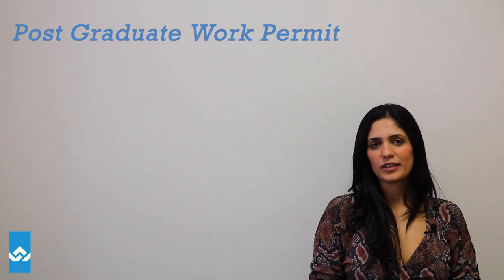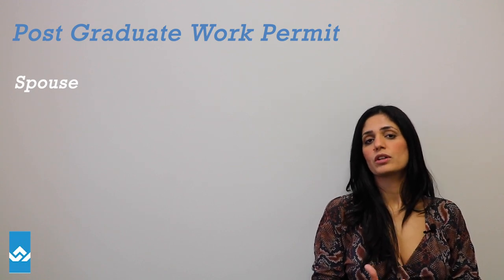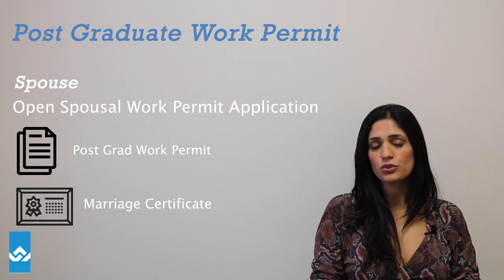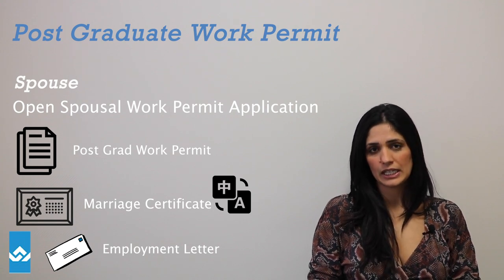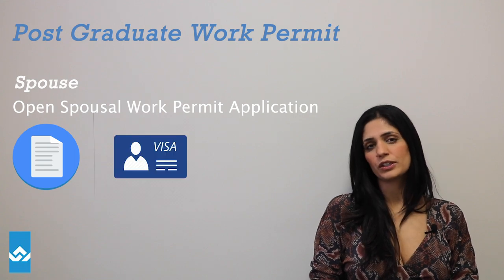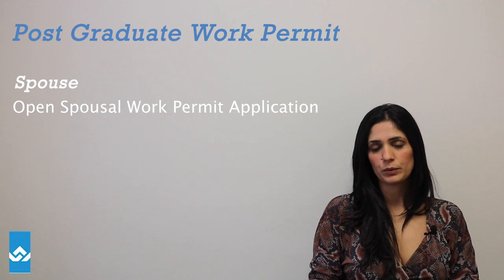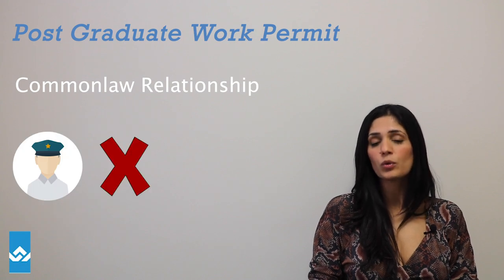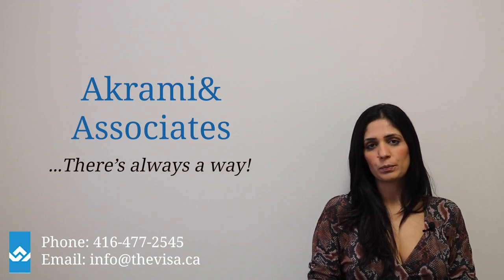How to Bring your spouse to Canada on a Post Graduate Work Permit | Open Spousal Work Permit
In this video we will talk about the Post Graduate Work Permit. We will discuss how you can bring your spouse to Canada on an open spousal work permit and the documents that you need to include in your application.

An Open Spousal Work Permit is a type of work permit in Canada that allows the spouse or common-law partner of a foreign worker, who holds a valid work permit, to work in Canada without the need for a specific job offer. This type of work permit is not job-restricted, providing spouses the flexibility to seek employment in various sectors. It contributes to family reunification and allows both partners to contribute to the Canadian workforce.

We hope you enjoy the video!

For more information on Open Work Permit and many other immigration matters, check out our site: